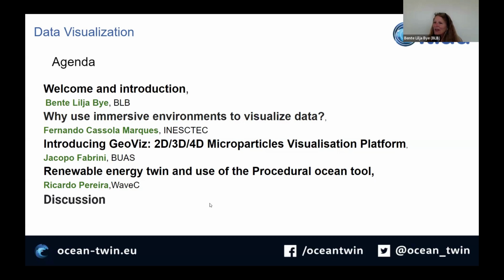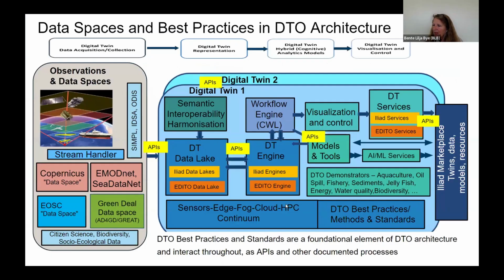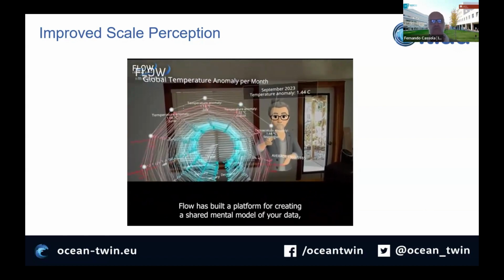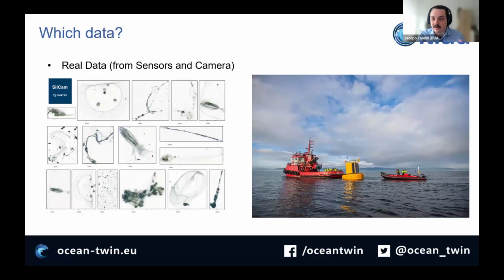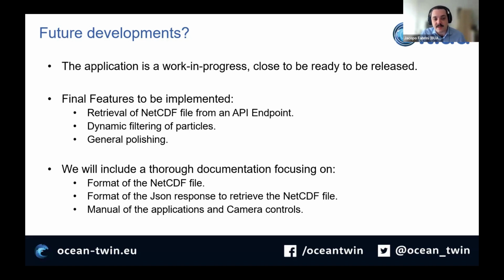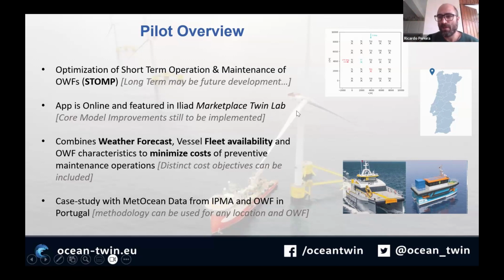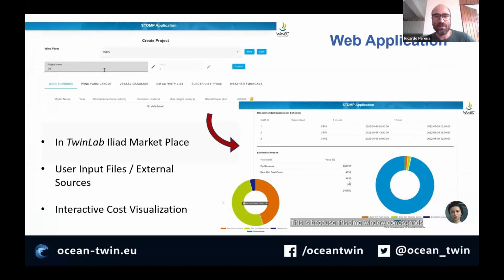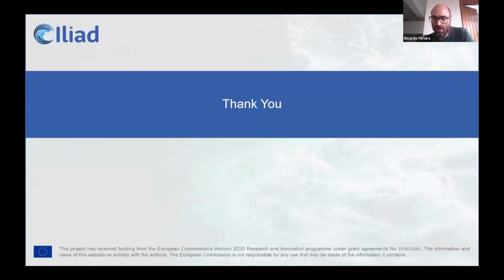Data visualization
00:00-08:08 - Welcome and Introduction - Bente Lilja Bye, BLB

08:07-15:23 - Why use immersive environments to visualize data? - Fernando Cassola Marques, INESCTEC

15:24-27:46 - Introducing GeoViz: 2D/3D/4D Microparticles Visualisation Platform - Jacopo Fabrini, BUAS

27:47-42:42 - Renewable energy twin and use of the Procedural ocean tool - Ricardo Pereira, WaveC

Iliad Digital Twin of the Ocean is an EU-funded project that builds on two decades of investments in policies and infrastructures for the blue economy and aims at establishing an interoperable, data-intensive, and cost-effective Digital Twin of the Ocean.